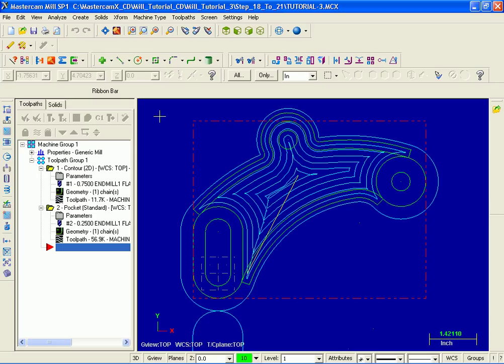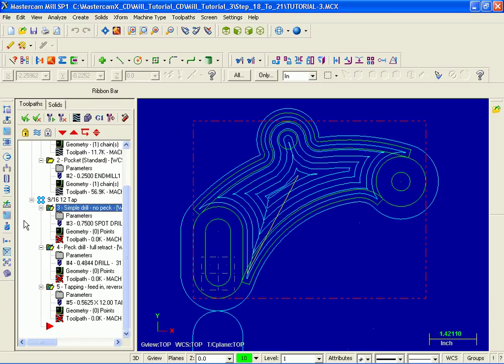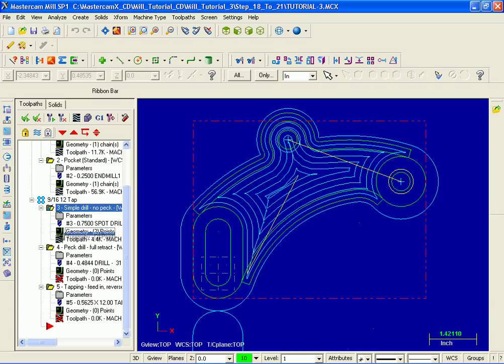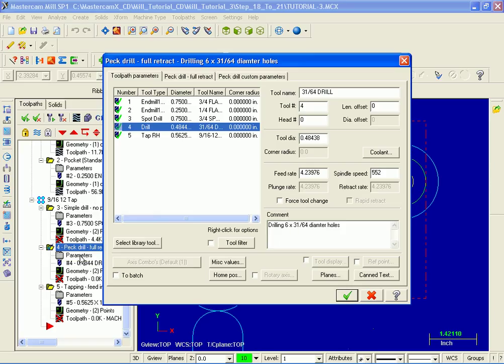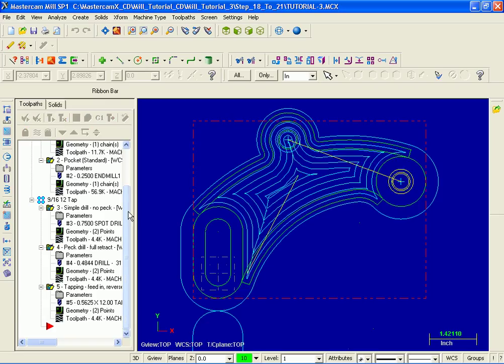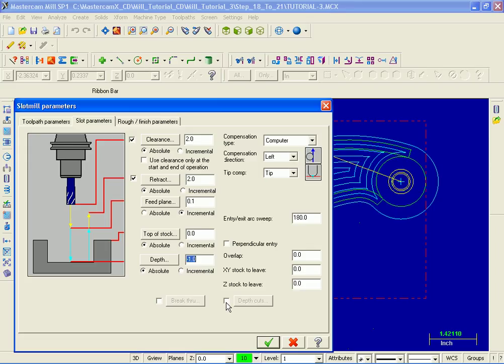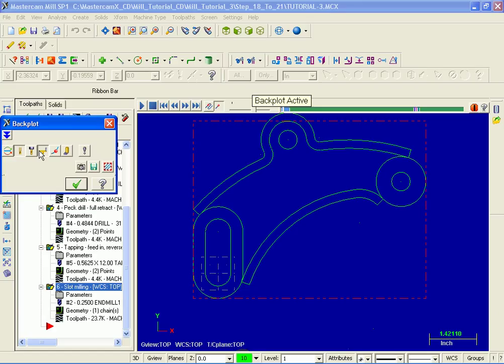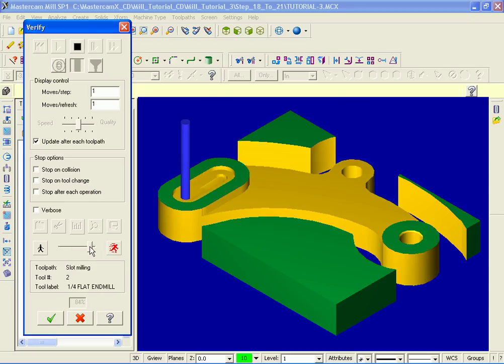T3 Step 18 To 21